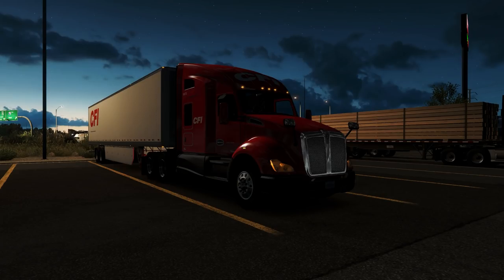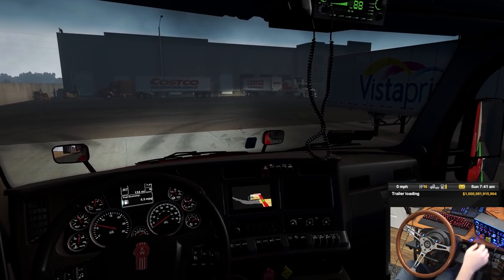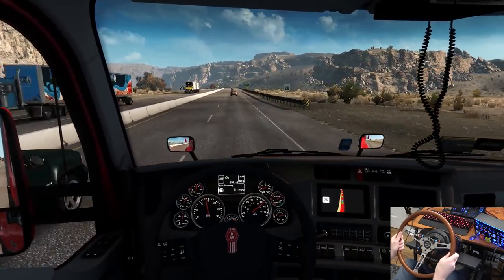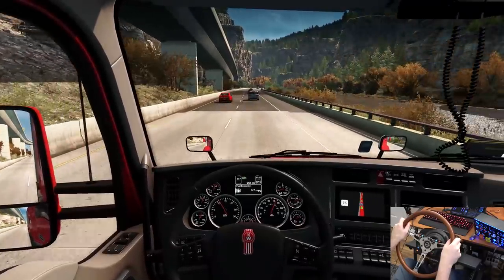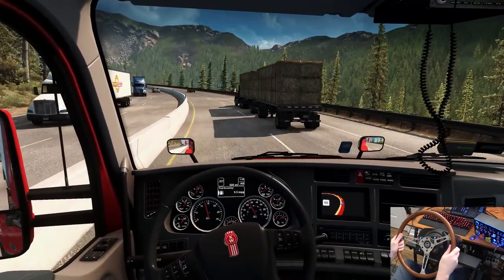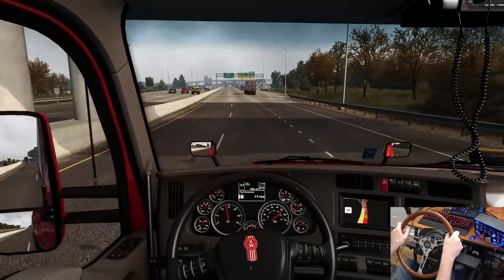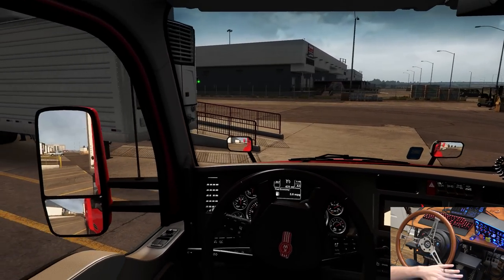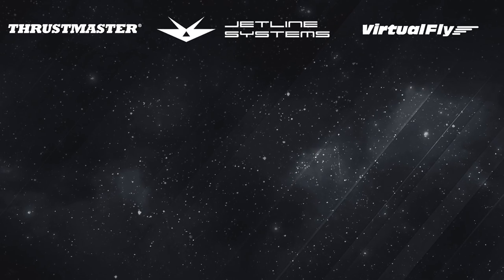CFI Trucking to Denver Colorado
Weird that the audio drops were only on my end and not in the recording. I will look into the issue.